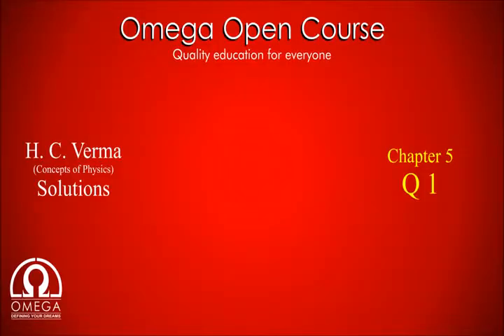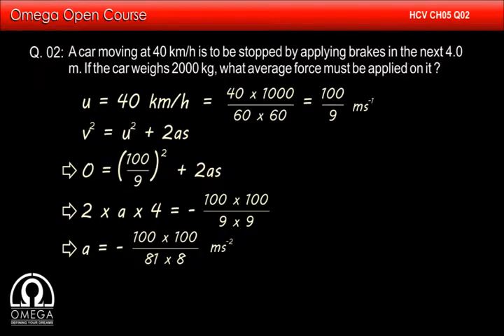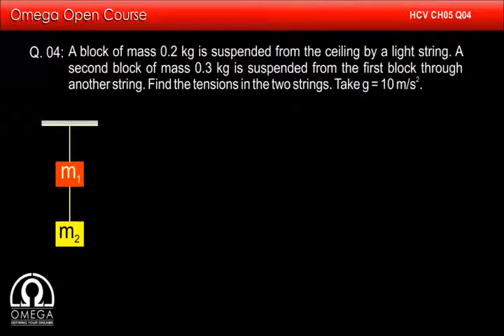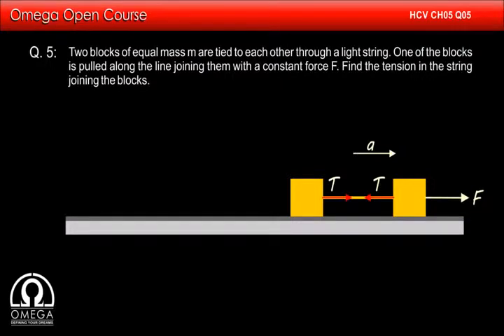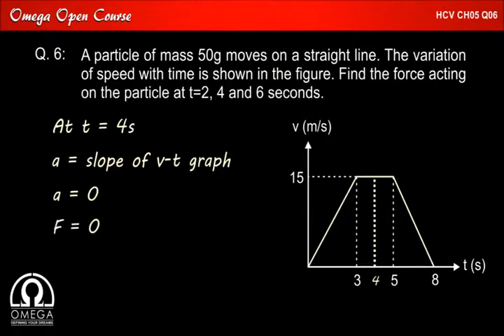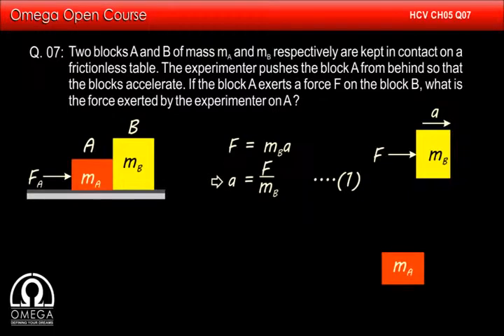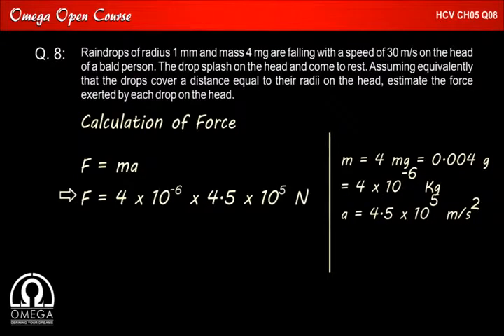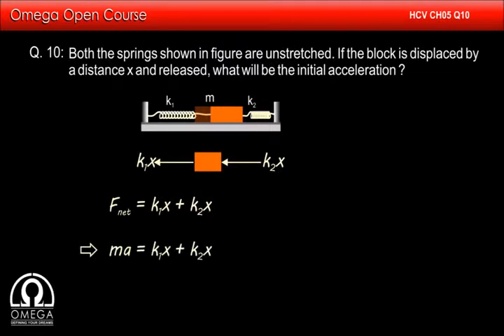H. C. Verma Solutions - Chapter 5 Part-1( Question no.1 to 10)